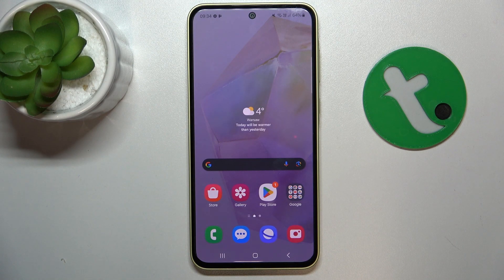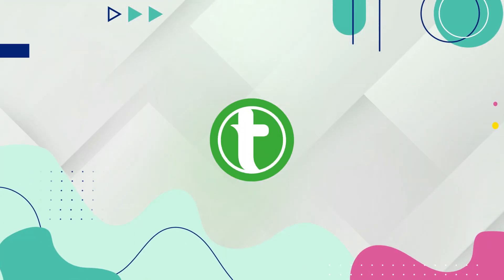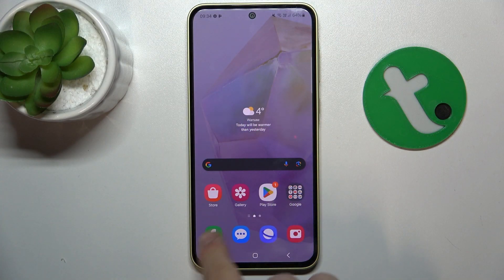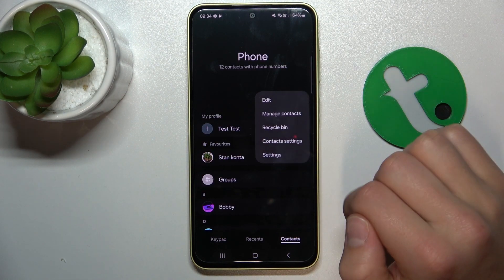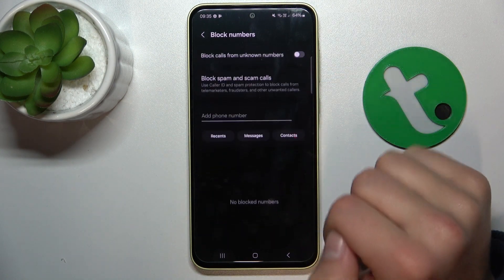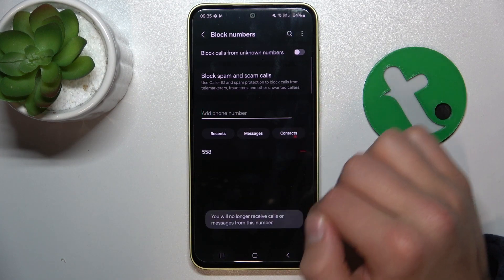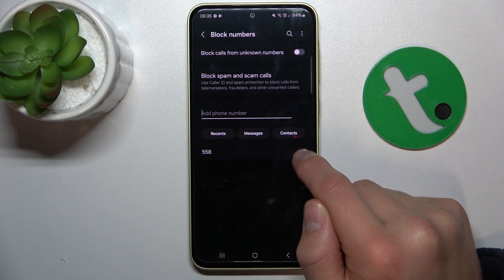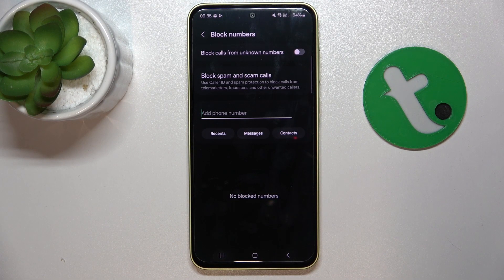Samsung Galaxy A35 - How to Unblock a Phone Number - Regain Contact in Simple Steps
In this tutorial, we'll demonstrate how to unblock a phone number on your Samsung Galaxy A35 smartphone to regain contact in simple steps. The ability to unblock a phone number is essential for users who may have accidentally blocked important contacts. Whether you need to unblock a single number or multiple numbers, the Samsung Galaxy A35 offers versatile options to suit your needs. We'll walk you through the process of accessing and adjusting the settings to unblock a phone number, including enabling, disabling, and customizing these settings. Whether you're looking to regain contact with someone or navigate your device with ease, join us as we explore the features of the Samsung Galaxy A35.

How to access the settings to unblock a phone number on the Samsung Galaxy A35? How to enable and disable the unblock feature on the Samsung Galaxy A35? How to adjust the settings to unblock a phone number on the Samsung Galaxy A35? How to customize the settings for unblocking a phone number on the Samsung Galaxy A35? How to remove or reset the unblock settings on the Samsung Galaxy A35 if needed?